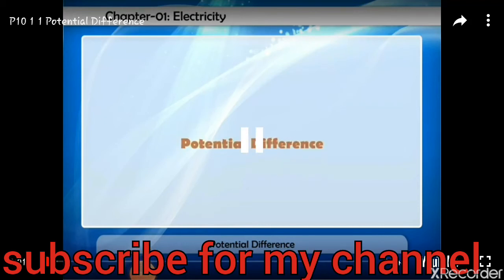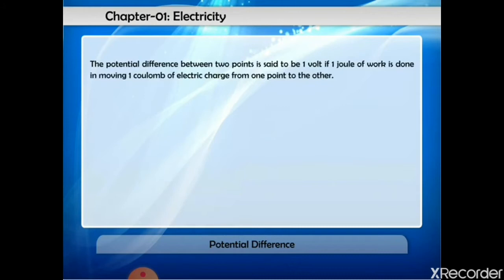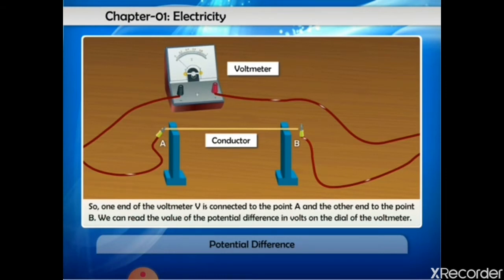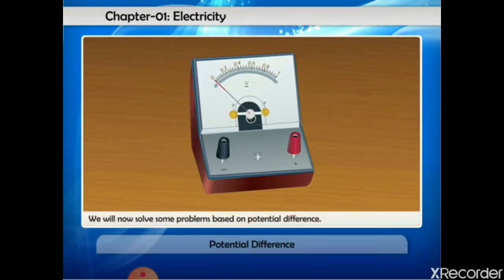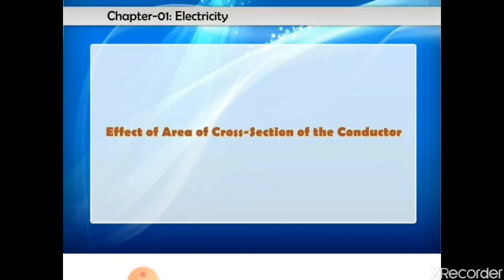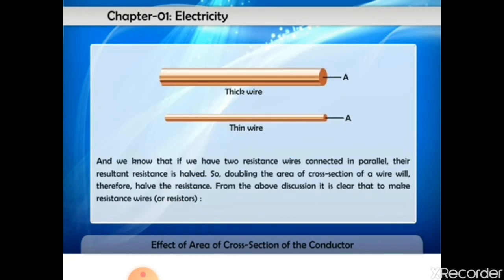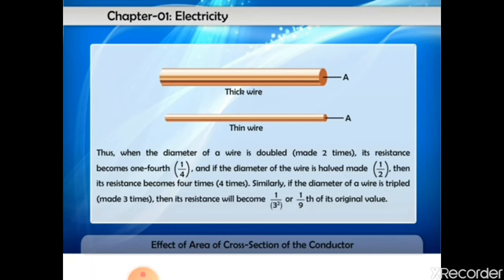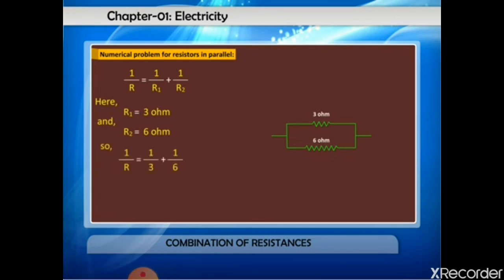S chand class 10 physics chapter 1 ( electricity )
S chand

Welcome to the my channel S chand.

This channel was a ol time was abdate with a S chand.